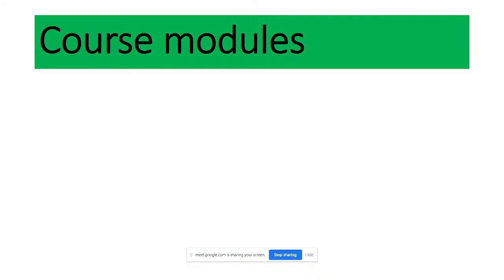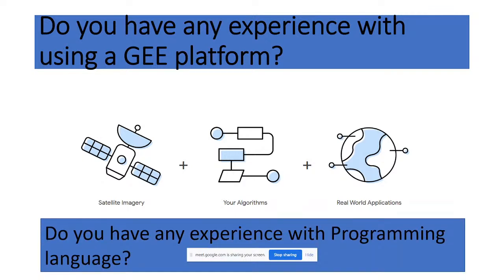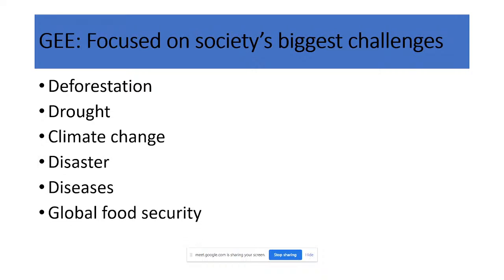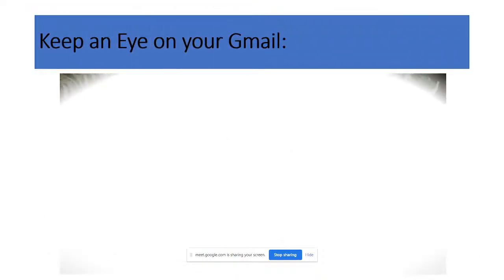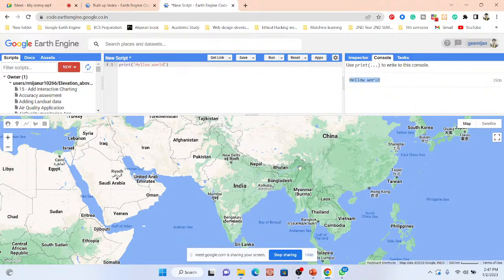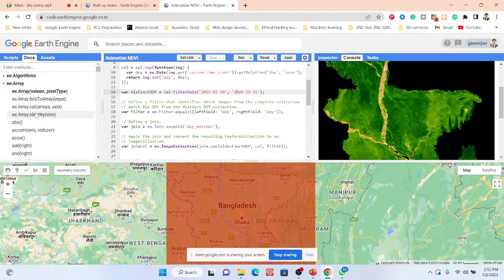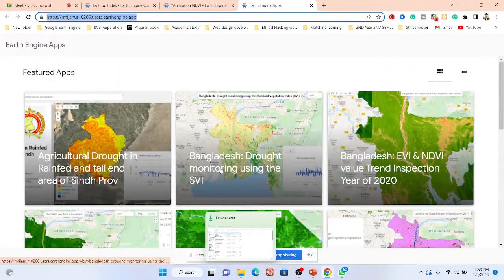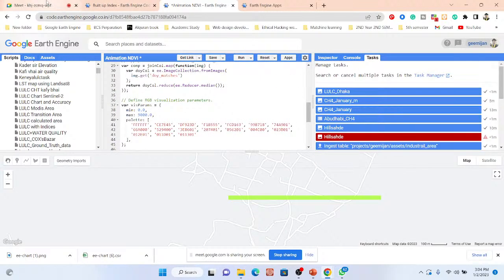🛑GEE 7 days Private online training for Big Geospatial Data Analysis with Google Earth Engine